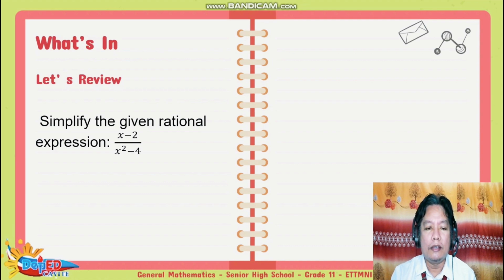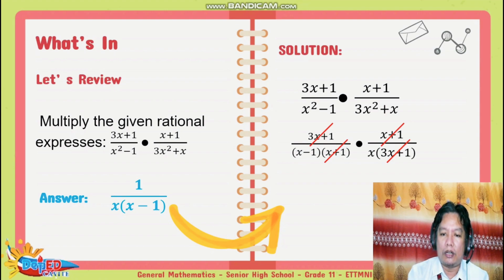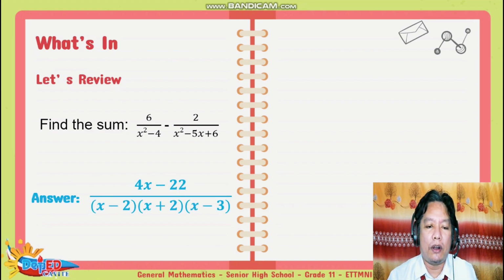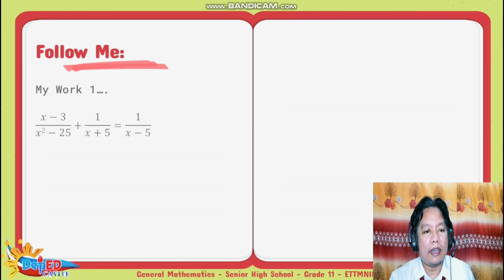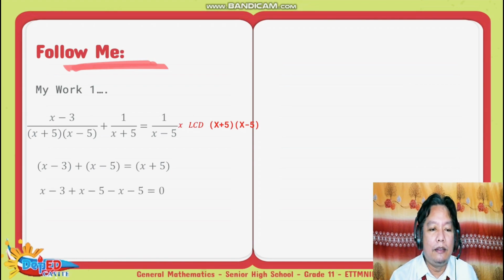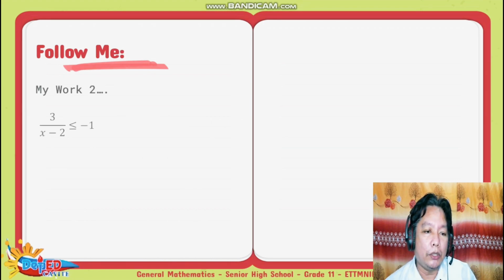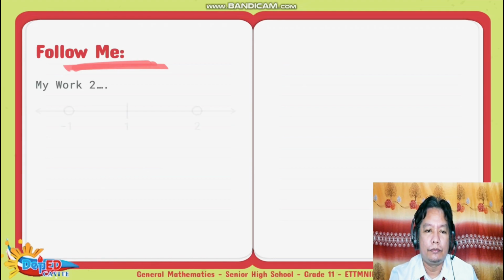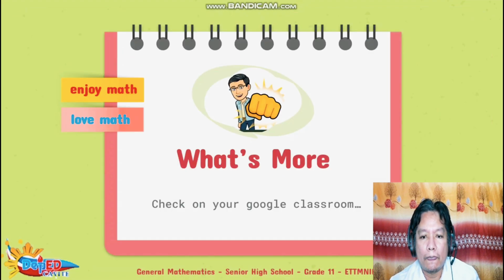SOLVING RATIONAL EQUATIONS/GenMath/WEEK 2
This video is for SHS students taking General Mathematics. Uploaded video has consent from the owner. Enjoy learning!